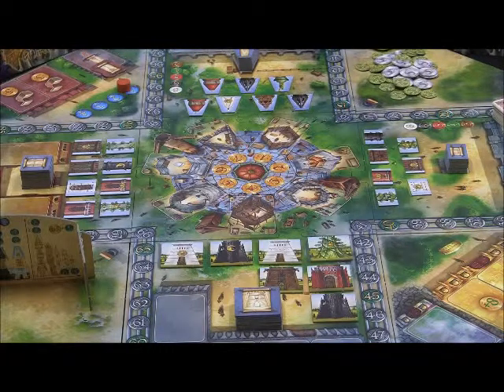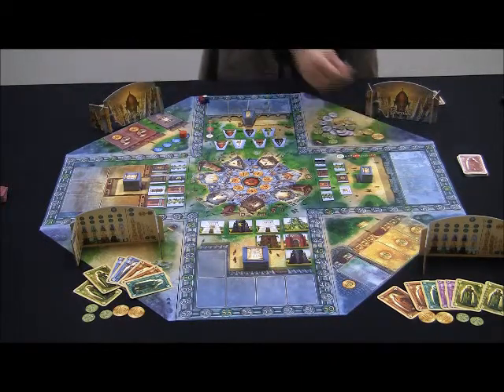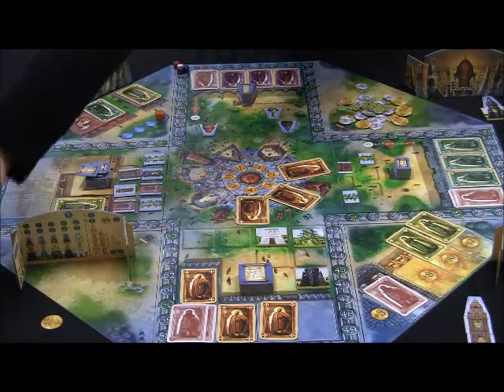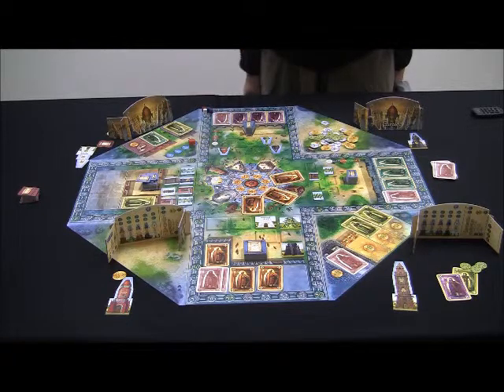[ENG]아사라 보드게임 [라벤스부르거]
아사라 게임설명 동영상입니다.